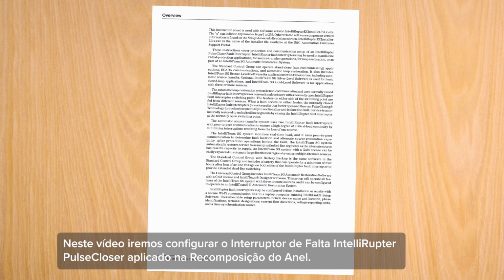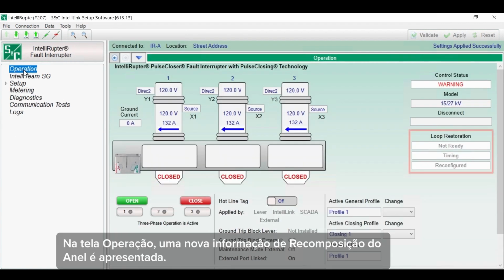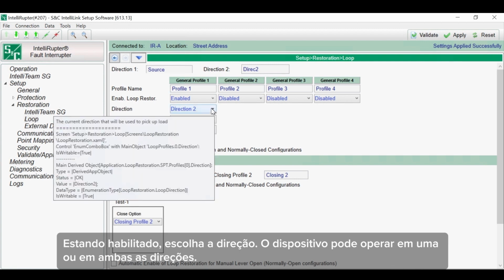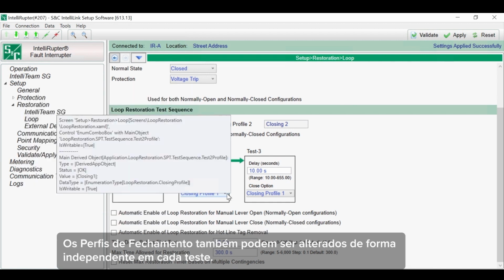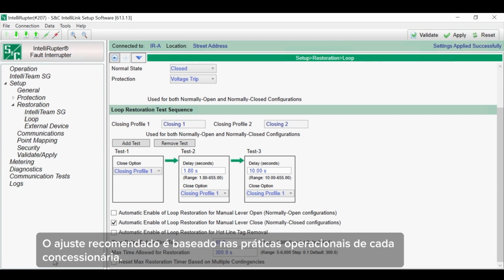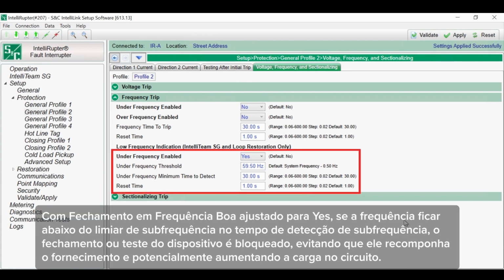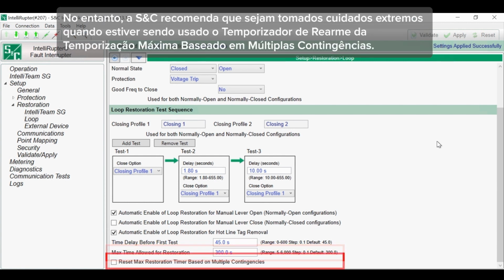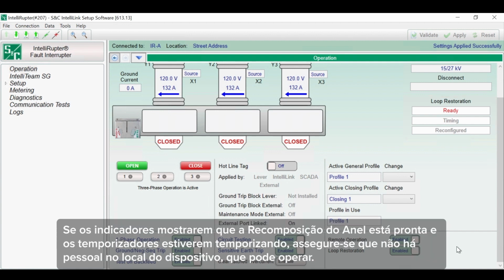Interruptor de Falta IntelliRupter® PulseCloser®Configuração – Recomposição do Anel